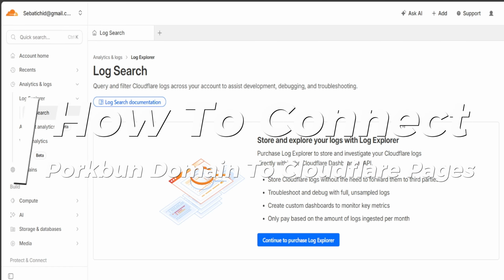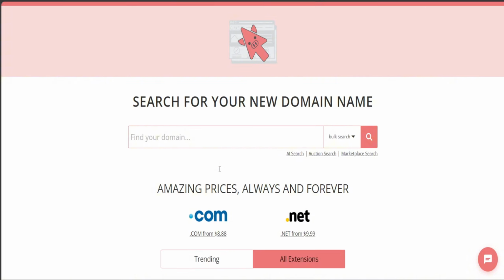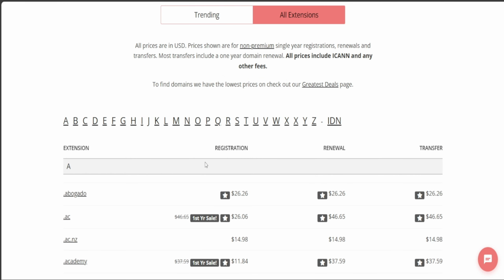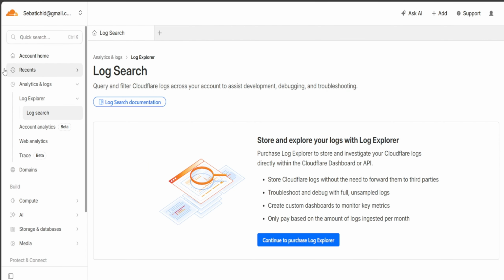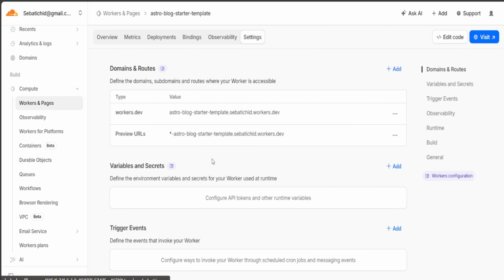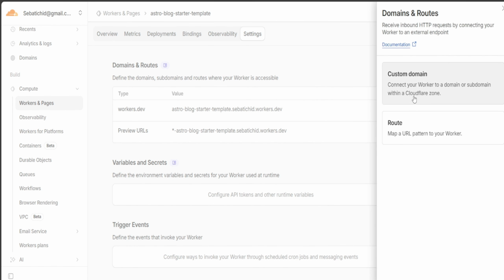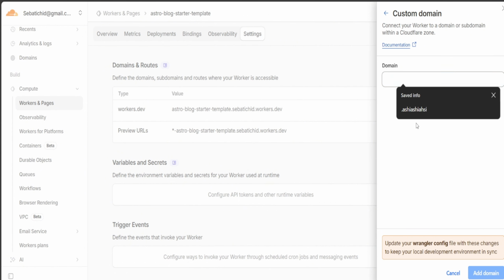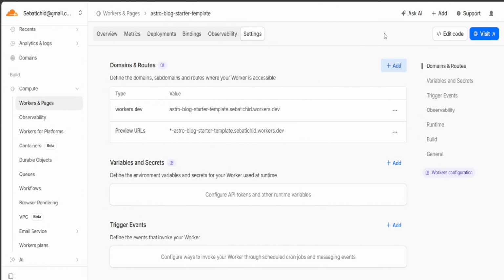How To Connect Porkbun Domain To Cloudflare Pages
In this video I show you How To Connect Porkbun Domain To Cloudflare Pages.